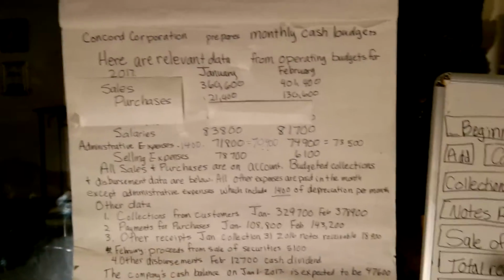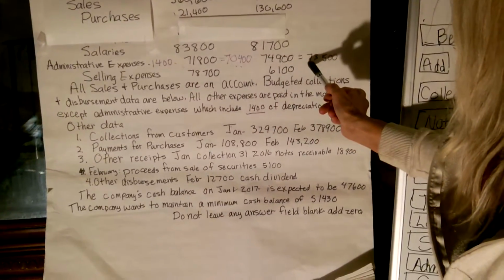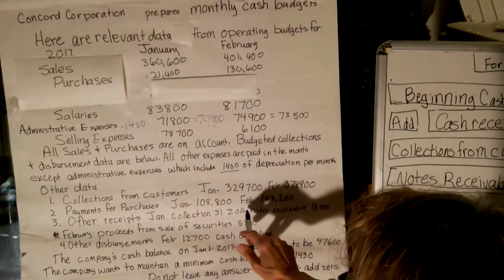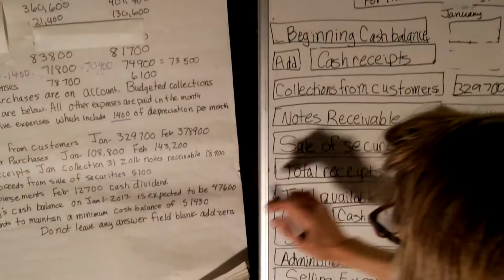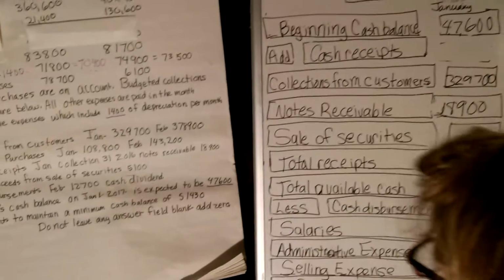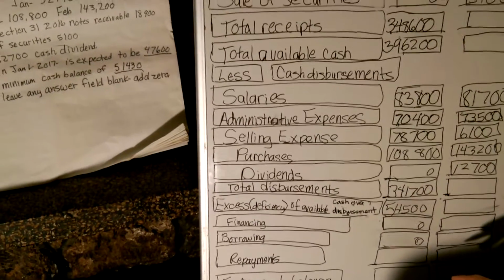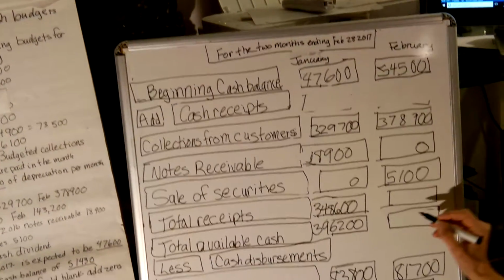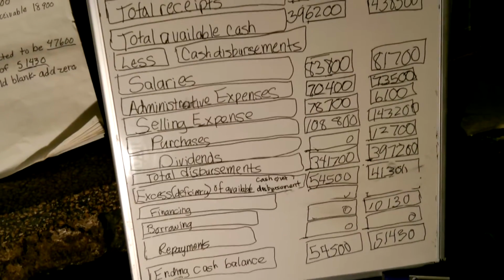Homework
Lesson 8-A